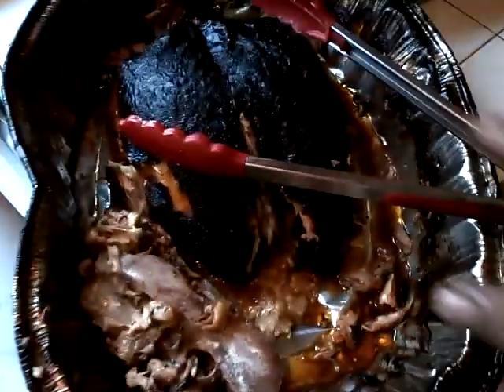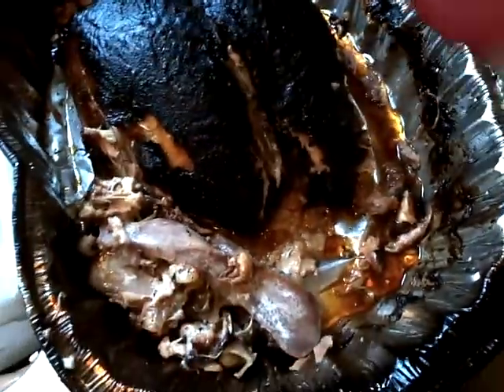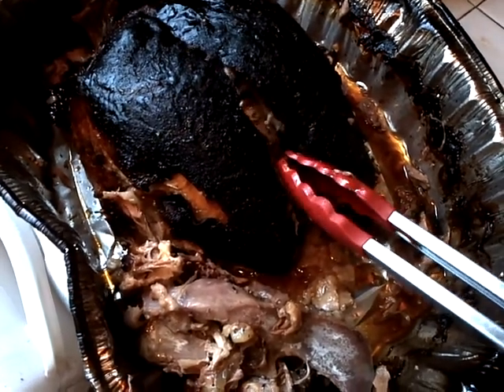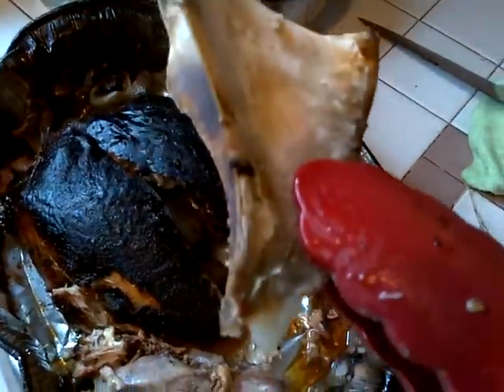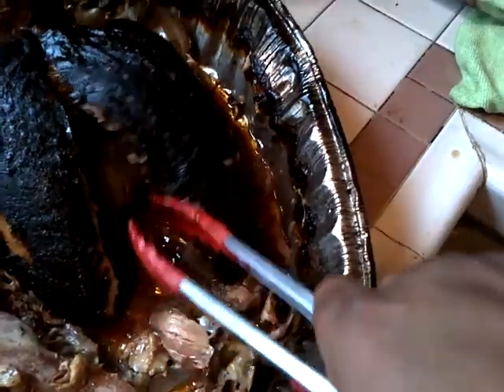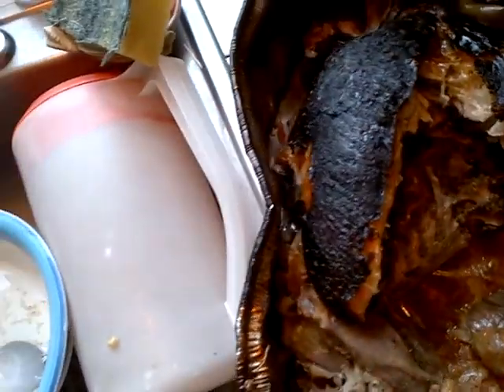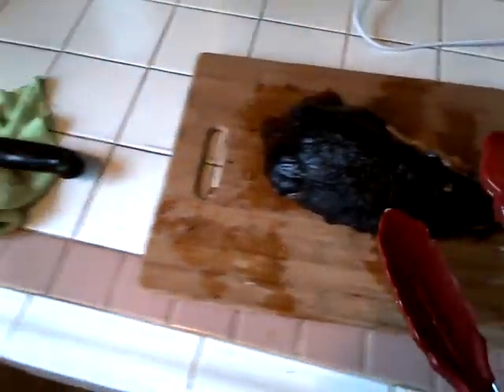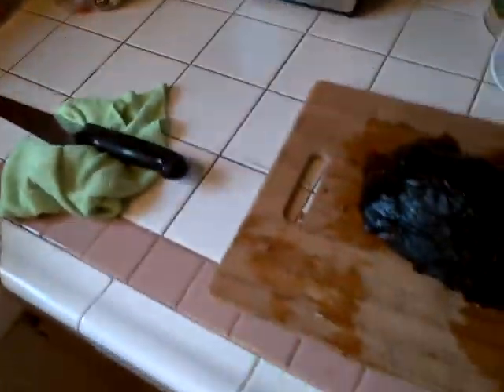oops i think i messed my turkey up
smoked turkey